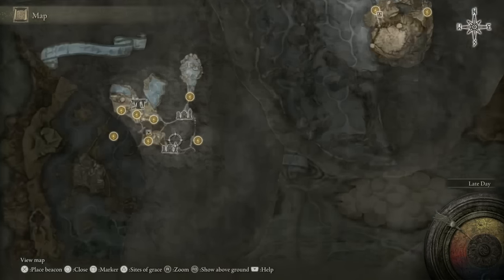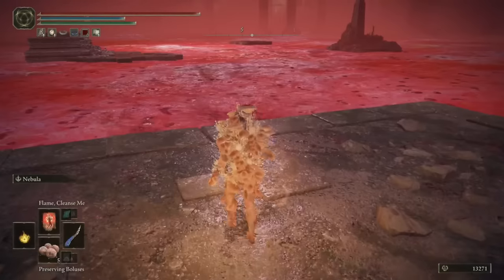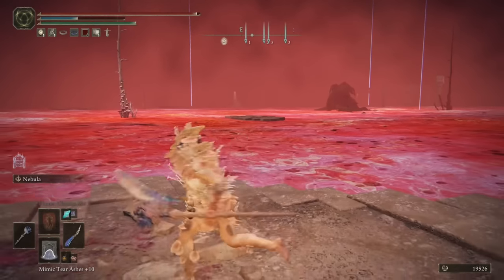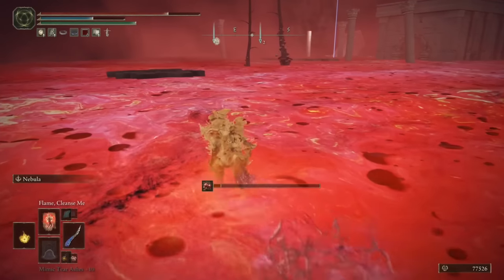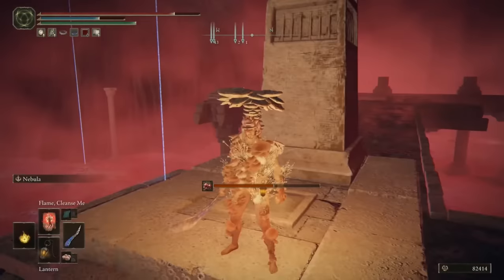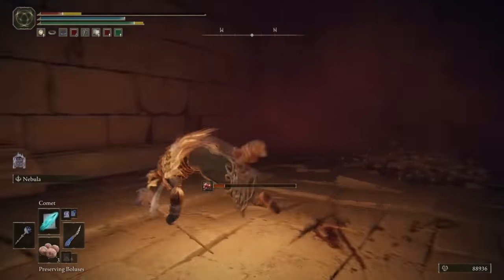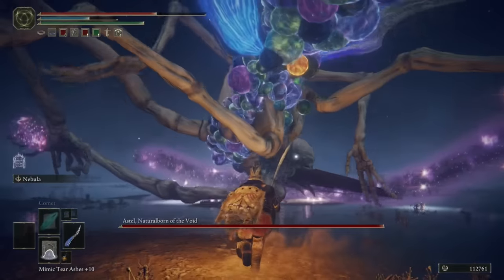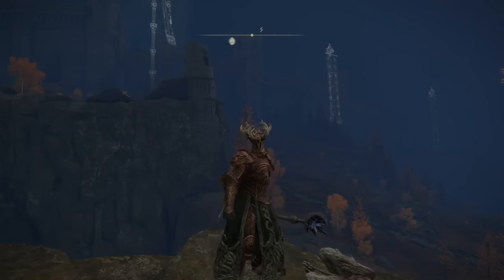The Top Things You Missed In THE LAKE OF ROT! - Elden Ring Tutorial/Guide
Today we are combing every area of LAKE OF ROT! Did you find anything I missed in this video? I'd love to know!

CHAPTERS
00:00 Setup
01:48 North Lake
05:11 BOSS TIME!
06:52 South East Lake
10:06 South West Lake
12:18 Grand Cloister
15:13 Astel, Naturalborn of the Void
17:20 What to do next